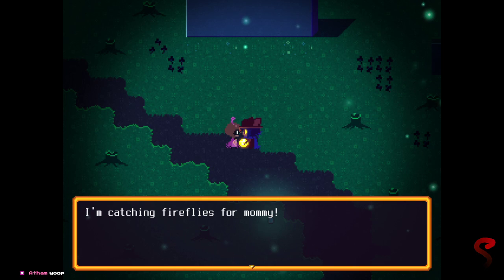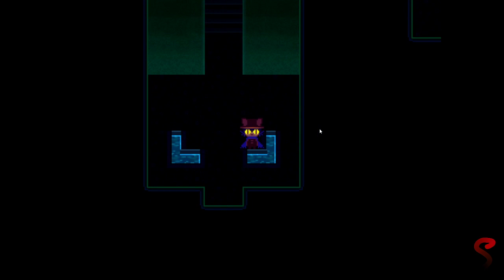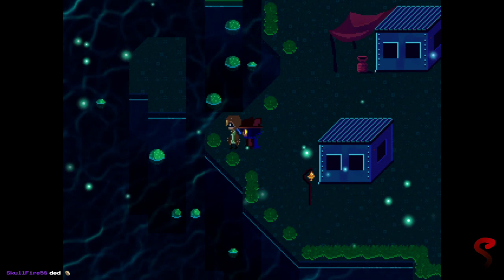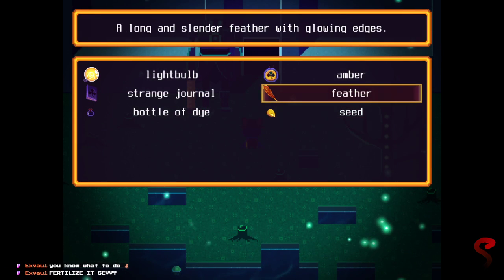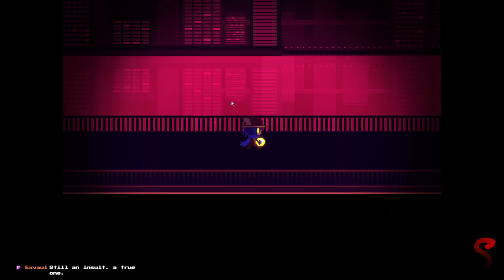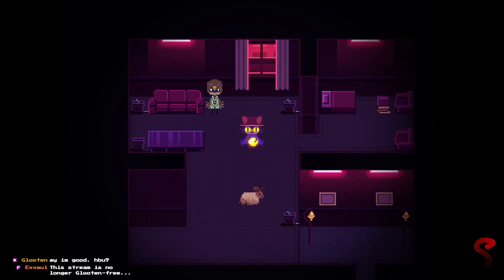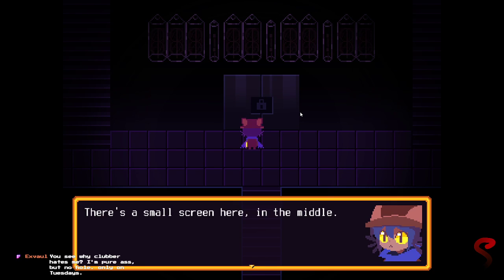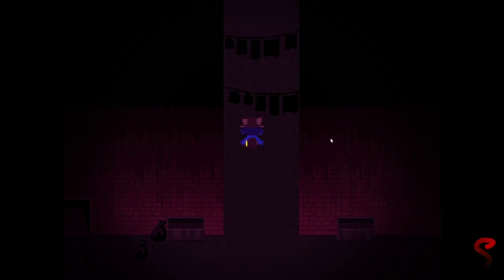OneShot Full Playthrough Part 2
The second part of my OneShot Playthrough, played on my Twitch.